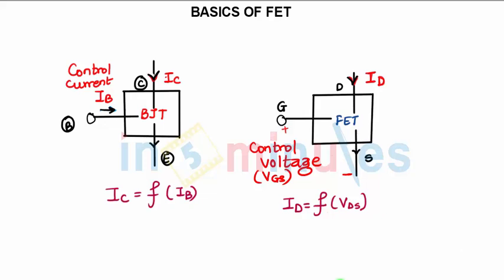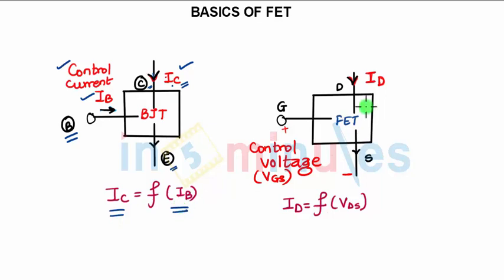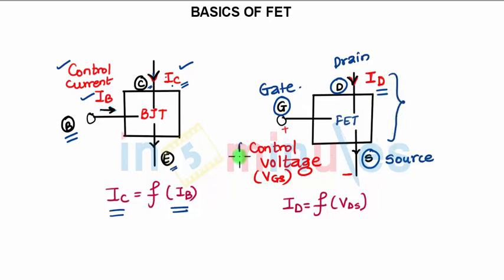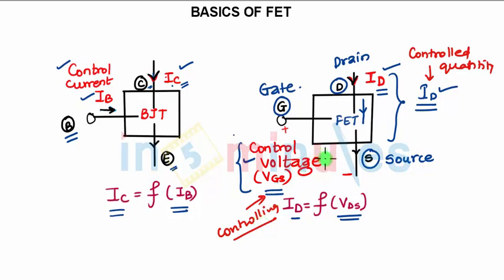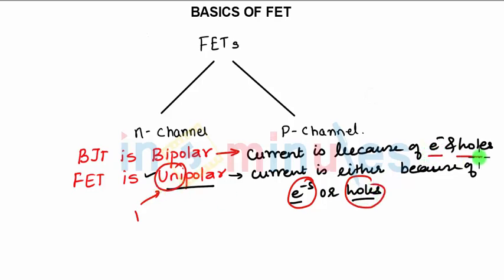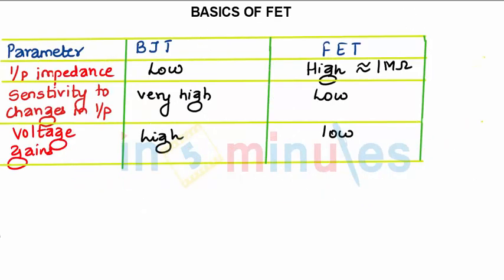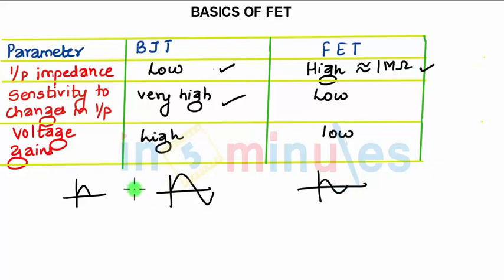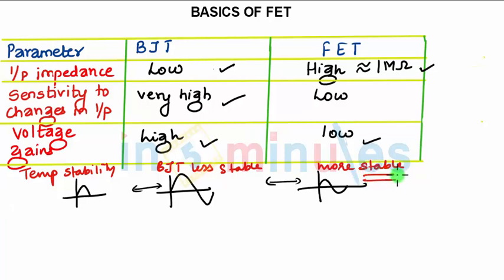M2 | 1 | Basics of Field Effect Transistors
It gives the difference between BJT and FET